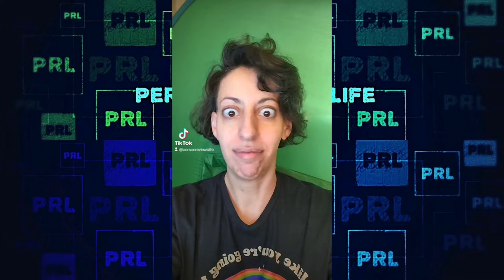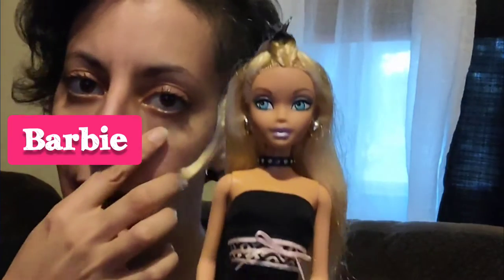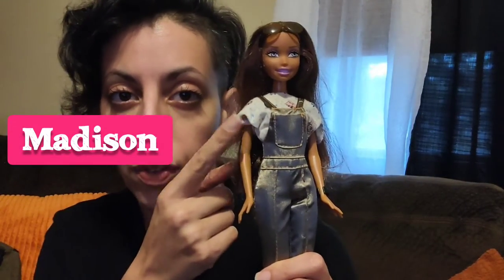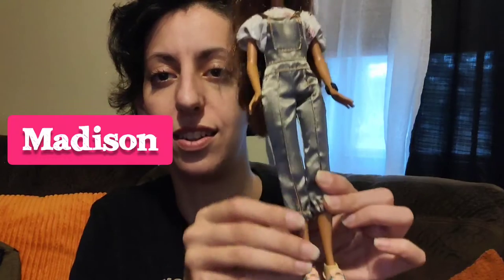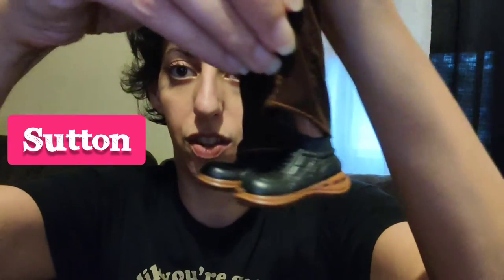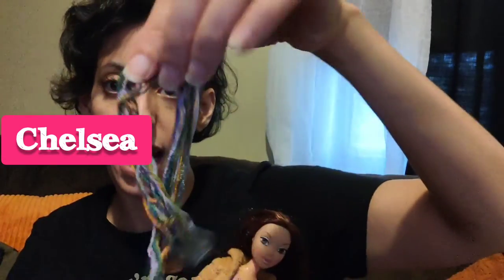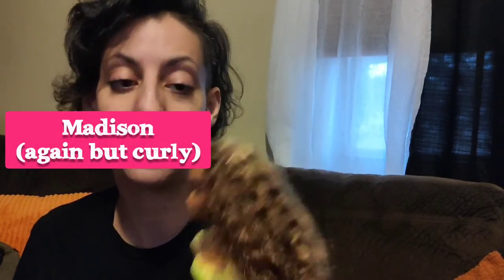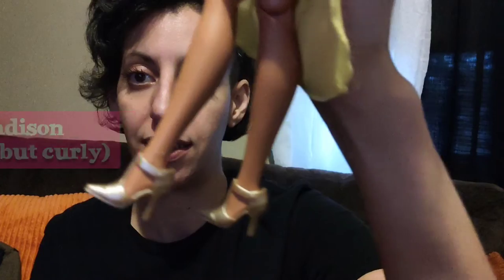My Scene Barbie™ (discontinued Bratz-like dolls)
I'm 43, and
you can't stop me

(rough days require distraction at any level)

GOOD HEALTH!
Please be good to yourselves and each other.